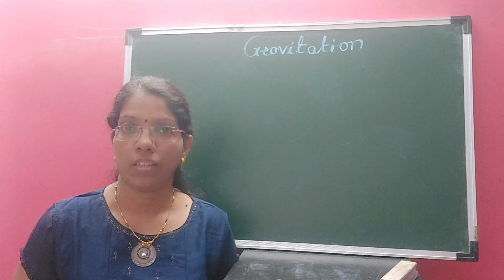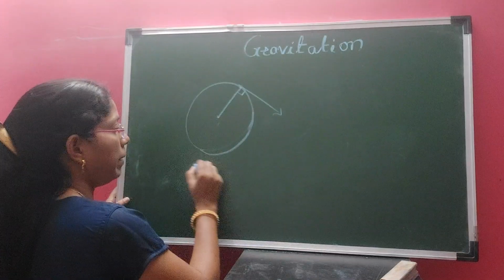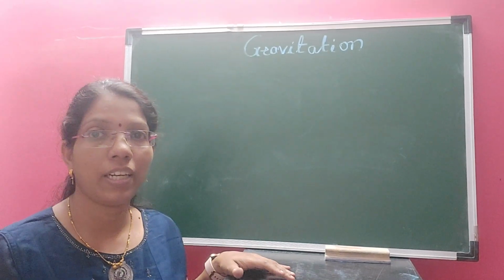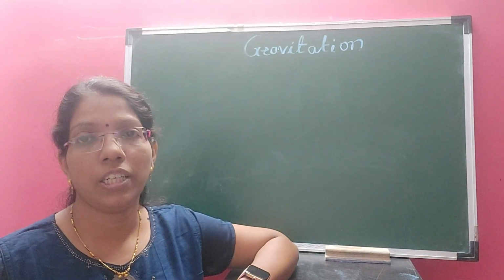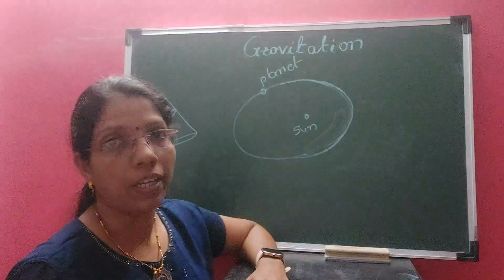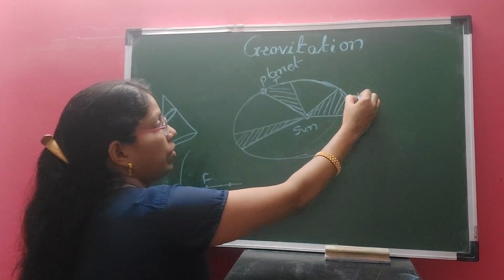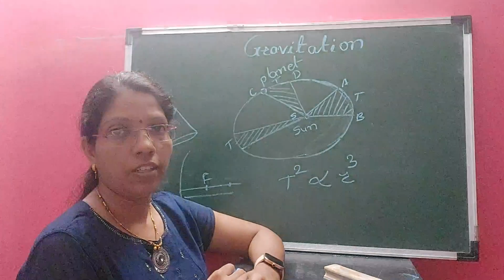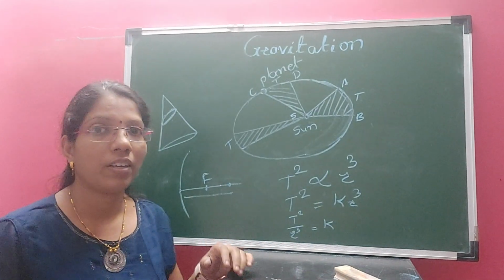CLASS 10 Science I Chapter: Gravitation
Students will understand the meaning of gravitation centripetal force and keplers three laws in detail.